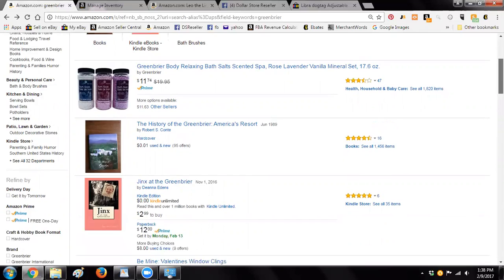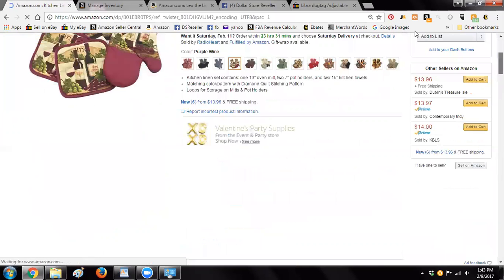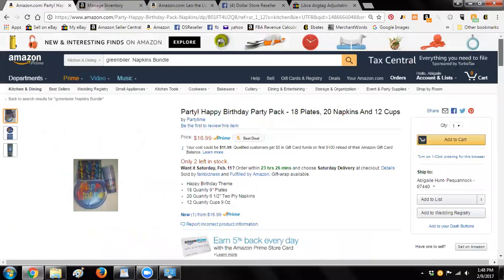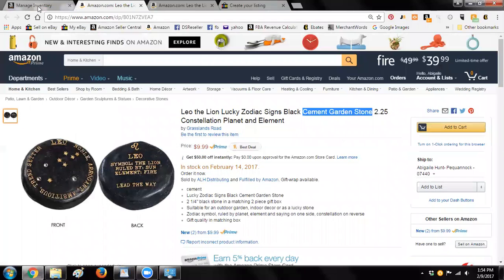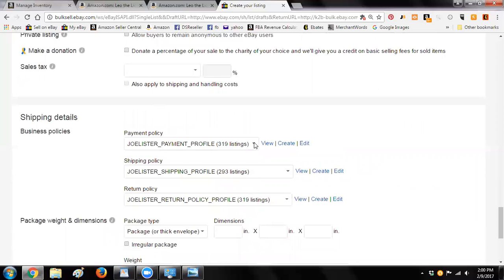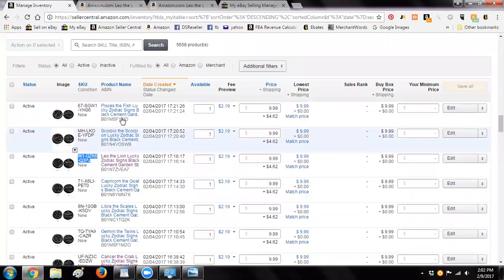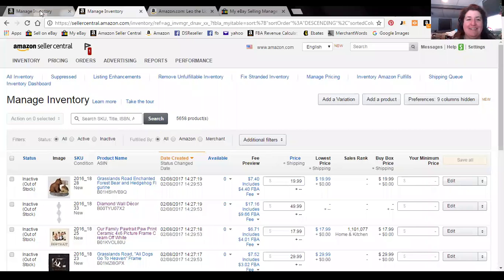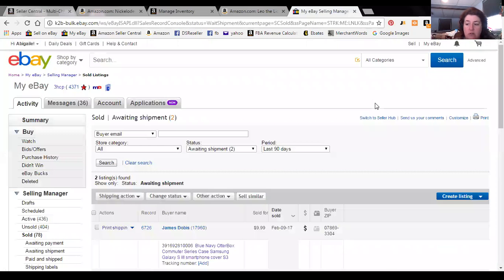Amazon Dollar Tree Research & eBay Cross Listing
Here is my Snow Day Video about Amazon Dollar Tree Research & eBay Cross Listing